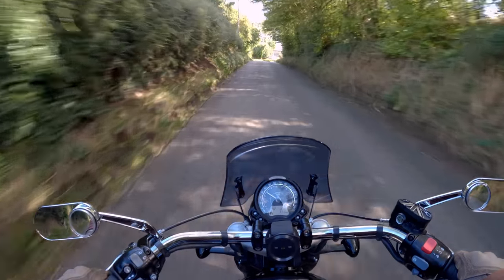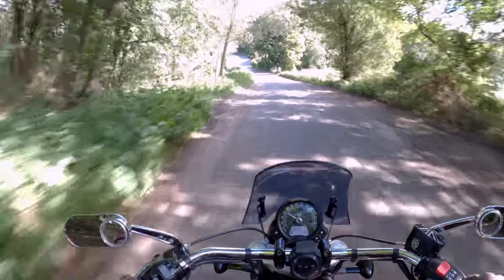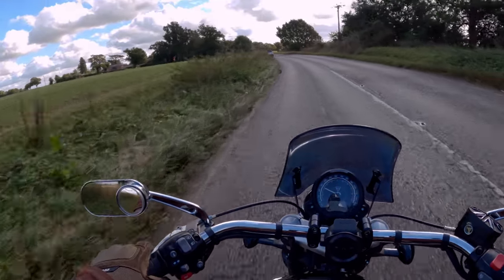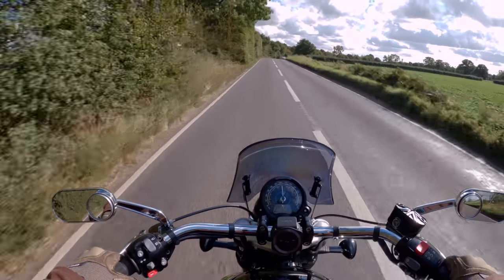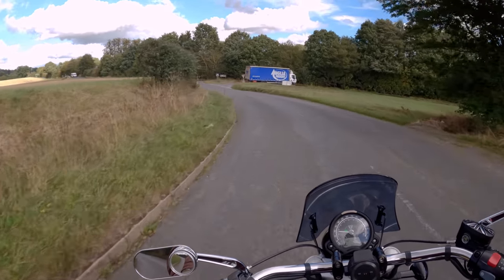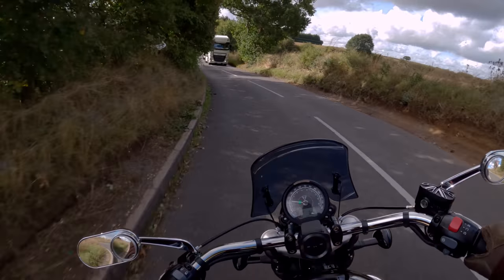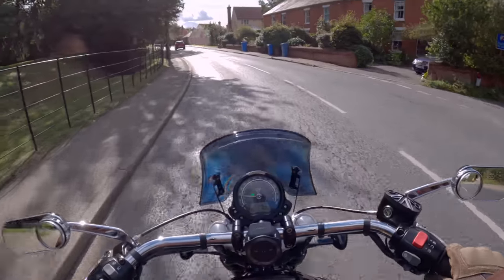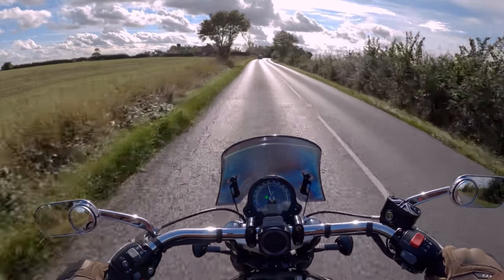Dedham Vale Triumph Bonneville Speedmaster MotoVlog Test 4K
I very nearly have my MotoVlogging setup final, except...
The GoPro Hero 10 was over-exposing...
The lavalier mic was picking up wind noise...
The Tascam TR-07X had input level a little high...
I'm pretty happy, though, with the bike sound via the Zoom H2N strapped to my seat...
And ArseCam via my GoPro Max is good fun...
Nearly there! Hehe... Hopefully it's a pleasant watch.
Some lovely countryside on a lovely bike with lovely me! Hehe.

00:00 Title
00:10 Intro (Bures)
01:47 Going to Get Lost
02:50 MotoVlog setup chat
10:21 Not getting to Dedham
11:39 Boxford
15:50 Narrow road Nice scene
17:45 Effit let's go to Lavenham
21:38 Lavenham
24:56 Going home

Bell Broozer helmet (GoPro Hero 10 mounted on removable chin bar)
Taisioner Motorcycle Helmet Mount Chin Strap for GoPro (replaced straps with velro one-wrap)
VELCRO Brand ONE-WRAP Self Grip Strap 10mm x 25m (cut to fit the job - great stuff)
Freewell Circular Polarizer CPL Camera Lens Filter Compatible with Hero10, Hero9
Zoom H2N
Tascam TR-07X
GoPro Hero 10 Black
GoPro Max
Purple Panda lavalier mic kit
Oxford Bradwell Jacket Oxblood
Rev-It Volcano summer gloves

Techno stuff: -
Gigabyte AORUS FI32U
Dell U3219Q UltraSharp 4K Monitor
Rode PodMic
GoXLR audio interface
Audio-Technica ATH-M50X Headphones
RØDE PSA1 Swivel Boom Arm
Elgato Stream Deck XL
Elgato Key Light
Elgato Flex Arm kit
Logitech G502 Lightspeed
Logitech Brio Stream Webcam
Lindy USB Hub
Cabinet fan as silent desk fan
Monitor arm
Quiet non-mechanical 2/3 keyboard
Arm and Clamp for webcam